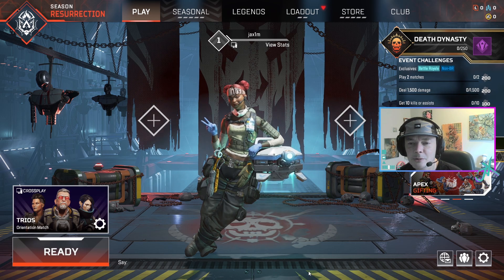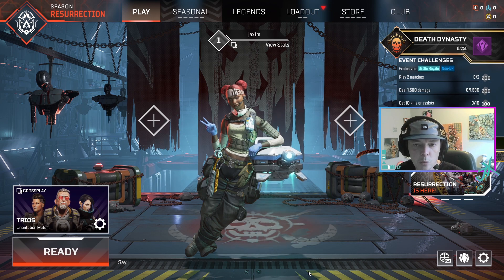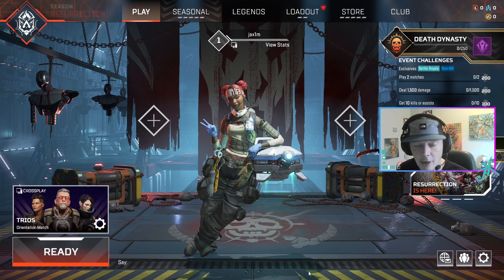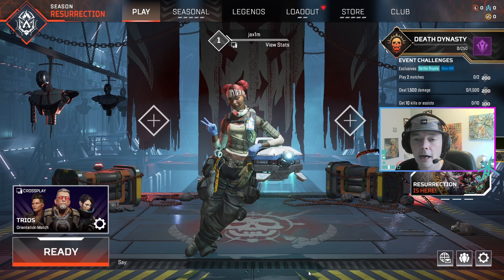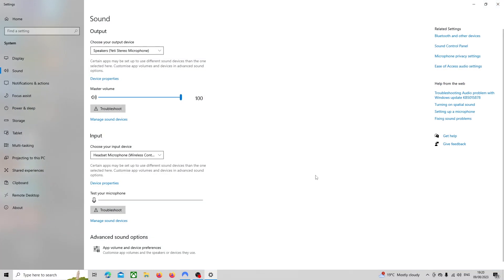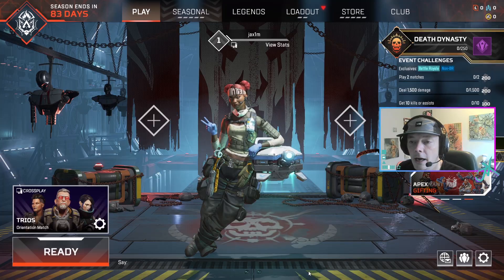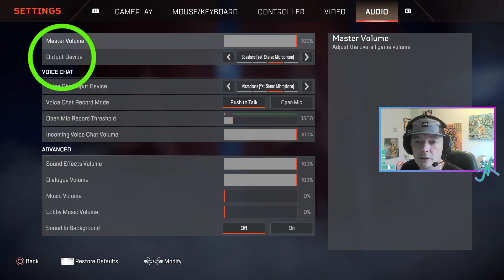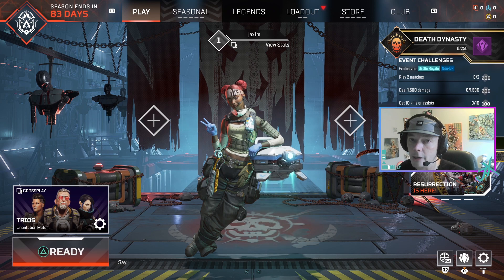How to fix NO AUDIO in Apex Legends (Steam) 2023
Apex Legends, No Audio, No Sound, Steam
Hello everyone, this might not be your problem but it worked for me.